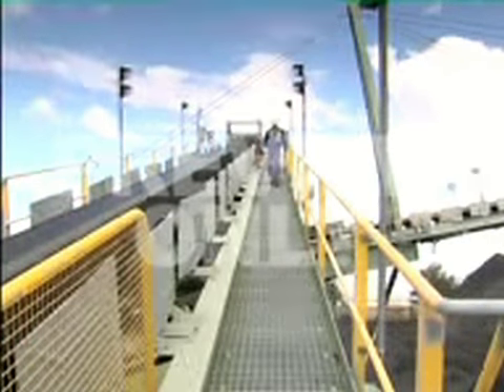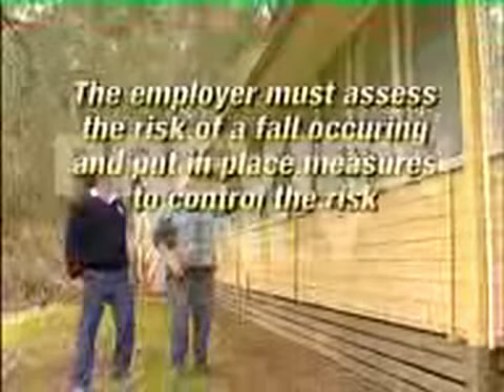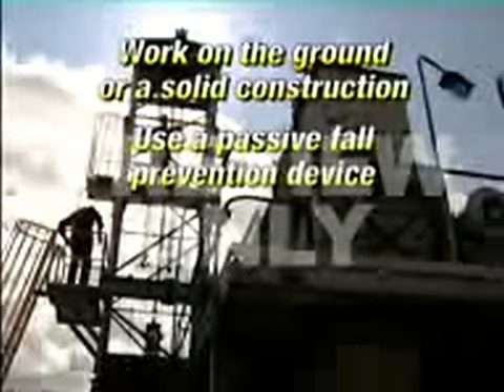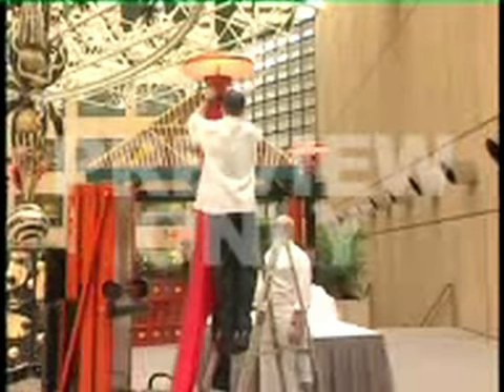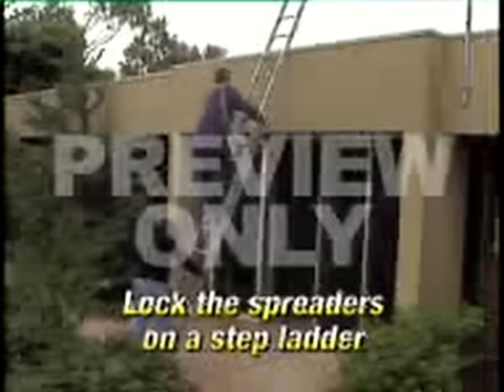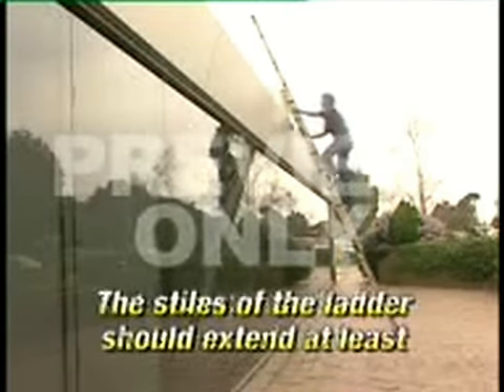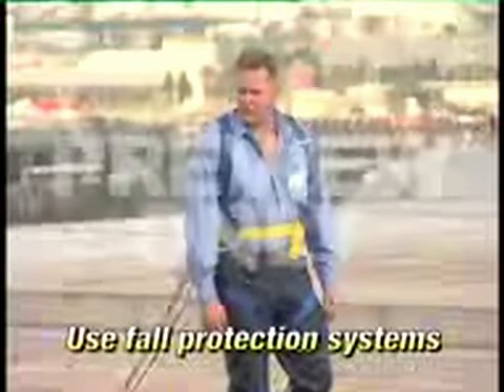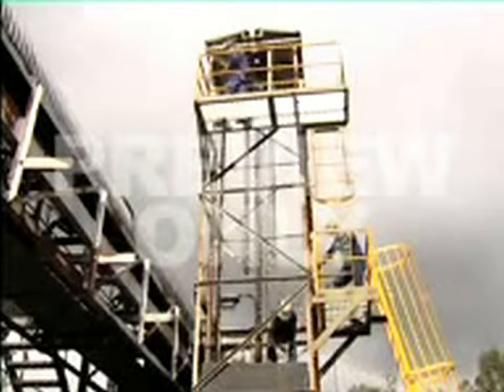Induction Series - Height Safety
Height Safety. Induction Series preview. OHS Video Preview for Induction Series. Australian OHS VideosOHS Induction